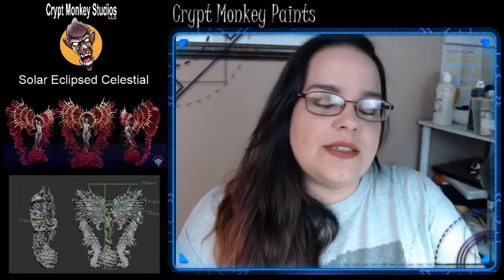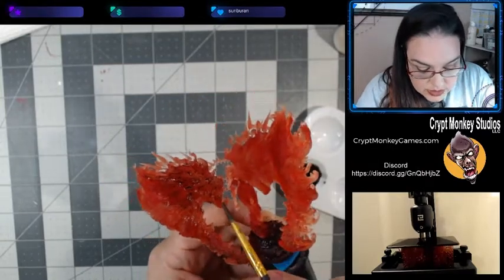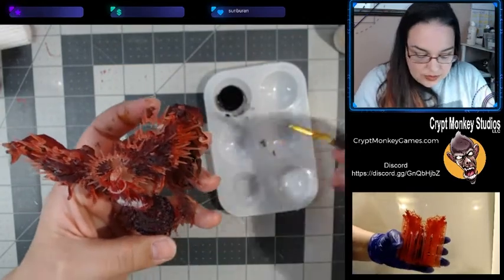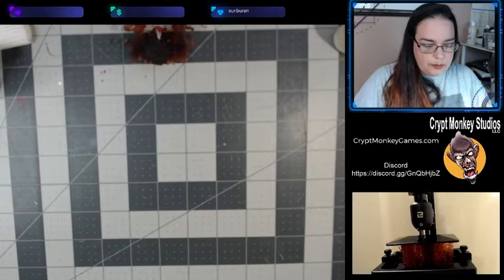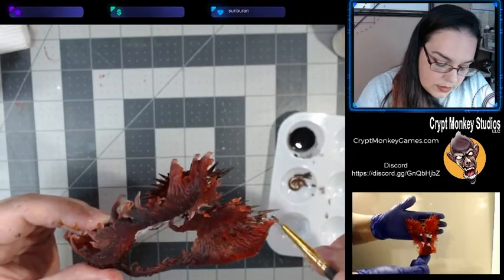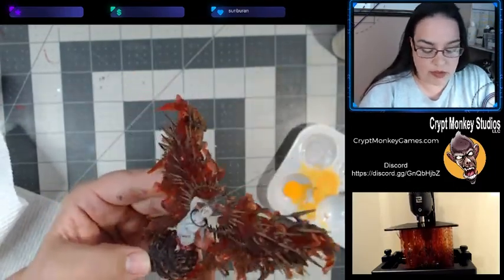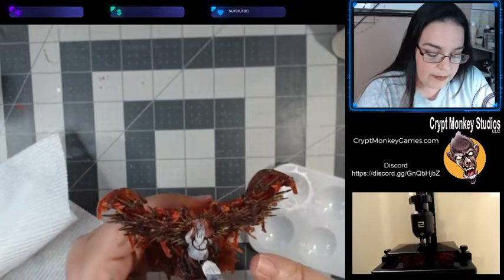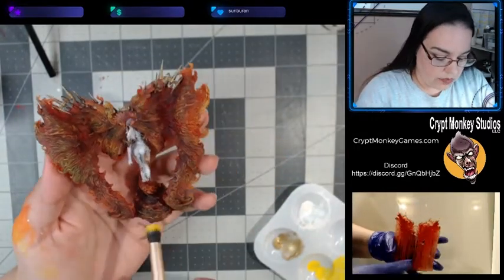Ep2 Painting Solar Eclipsed Celestial Miniature Crypt Monkey Paints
In this episode, Dawn is mini painting the Solar Eclipsed Celestial from Mini Monster Mayhem.

We paint miniatures live on Twitch every Tuesday at 6:30 PM US Central Time. Come watch us and join in on the conversation!